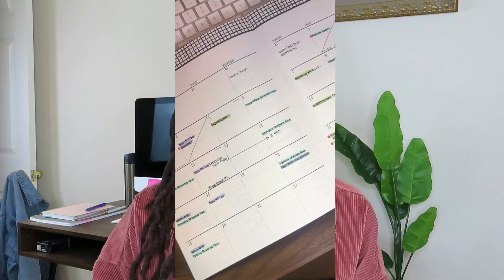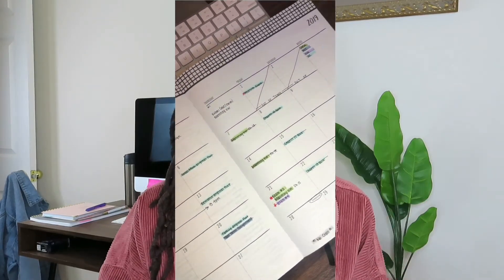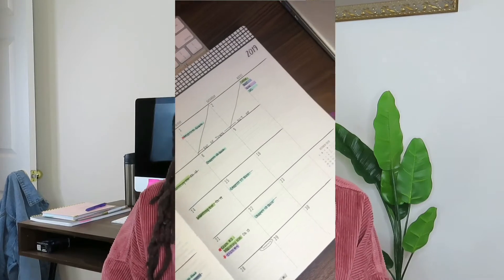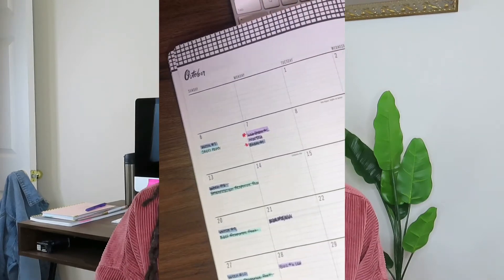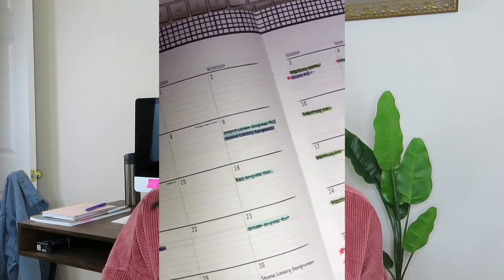HAVE A SUCCESSFUL COLLEGE SEMESTER - Organization & Study Tips From A STEM Major | Risa B.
Here are my tips for a successful semester in college. See how I organized and studied in college as a biology major.

Be on the lookout for my student digital planner that I am currently creating! Once it's completed you will be able to find the link right here :)